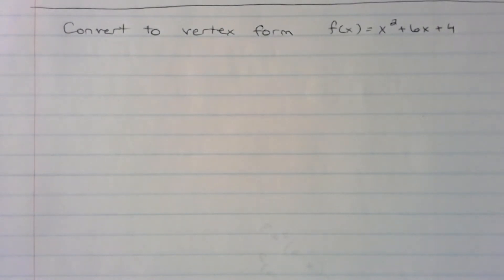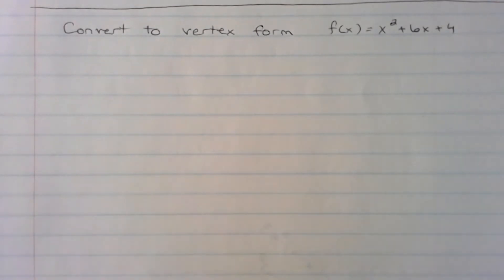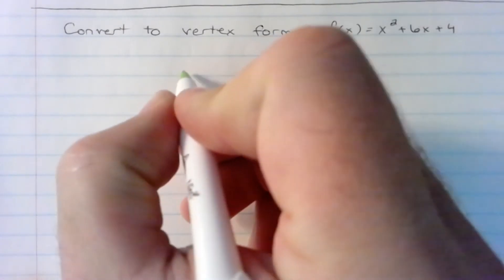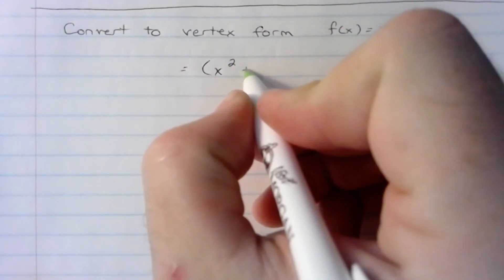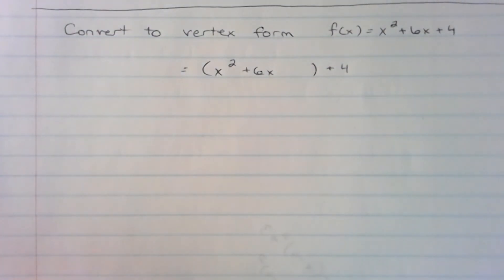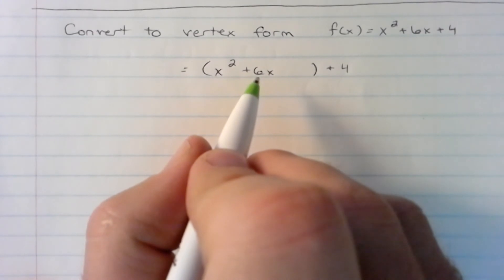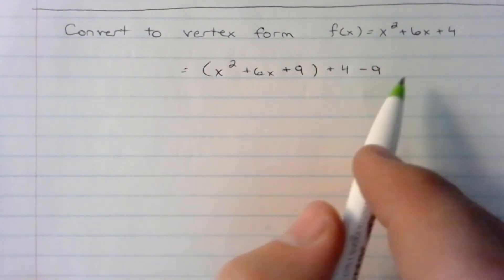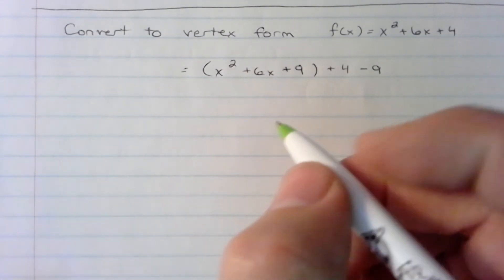Convert to Vertex Form f(x)=x^2+6x+4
converting standard form to vertex form